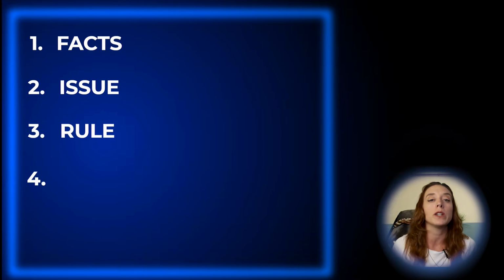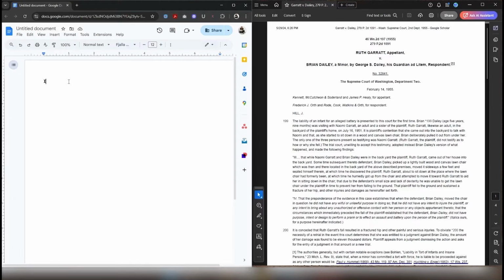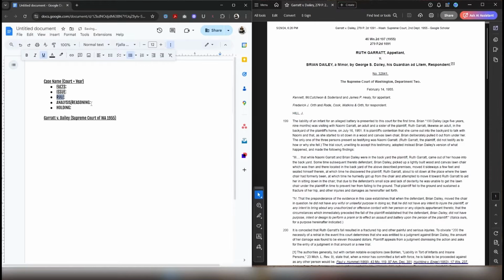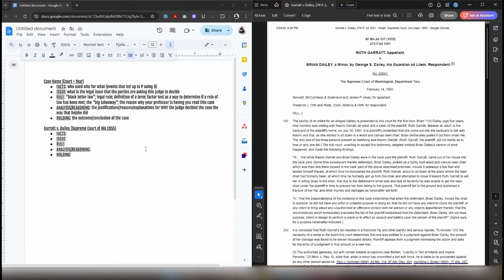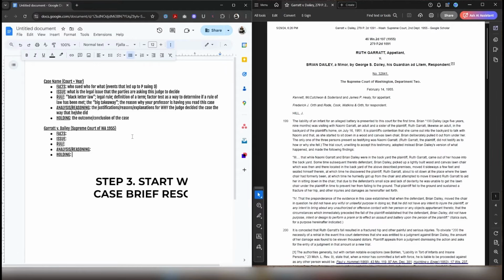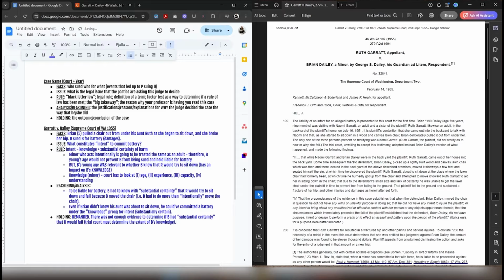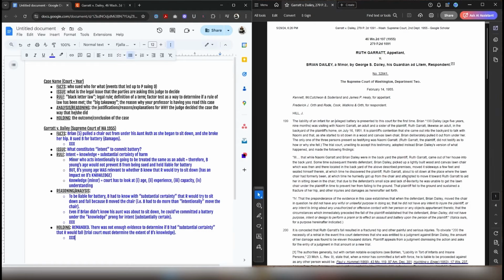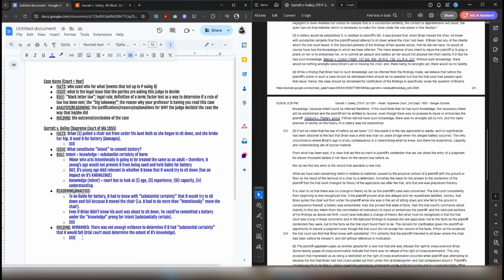You're Briefing Cases Wrong (And It's Costing You Finals Points)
What is a case brief? Oh, just the thing that law professors expect you to magically know how to do before classes even start. 😅

If you're drowning in law school stress already and Googling how to write a case brief or case brief example, you're in the right place—and about to learn why most students are doing it completely wrong.

In this video, I’m breaking down the law school case brief in a way that actually makes sense (read: not written by a judge in 1955).

We’ll cover:

✅ The 5 must-have parts of every case brief
✅ The real reason you're briefing cases (hint: it's not for your cold call ego)
✅ Study tips for law school that actually move the needle
✅ And the #1 mistake I see new law students make again... and again... and again

So if you want to stop wasting hours pretending to understand judicial opinions and start creating case briefs that actually help you, you're in the right place.

📚 Grab my free Beat the Curve Guide to see how briefing fits into the full 5-step study system

💬 Drop your questions or confessions of briefing regret in the comments.

Looking to connect with other law students and build your network?